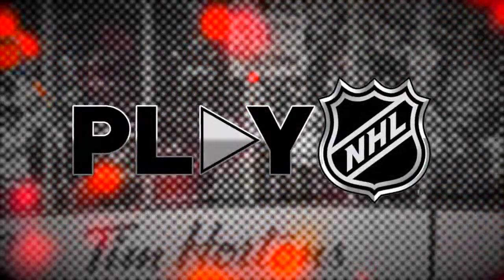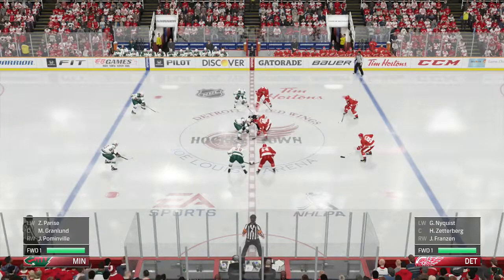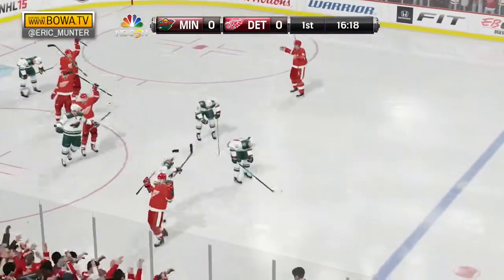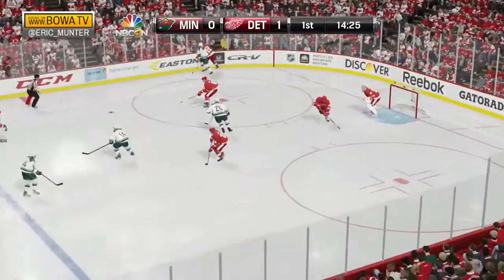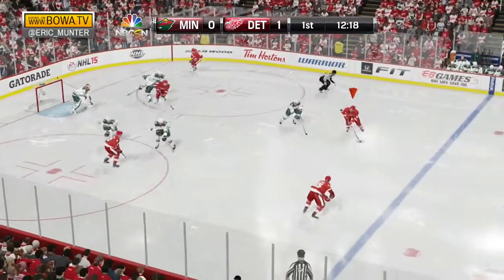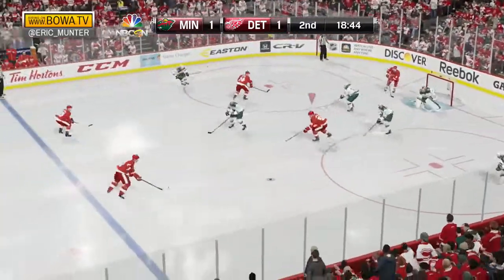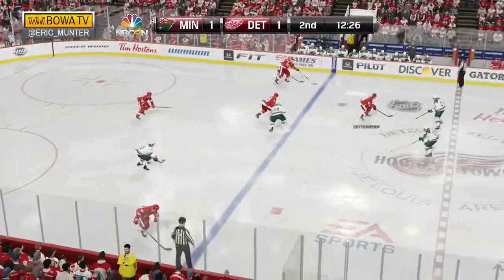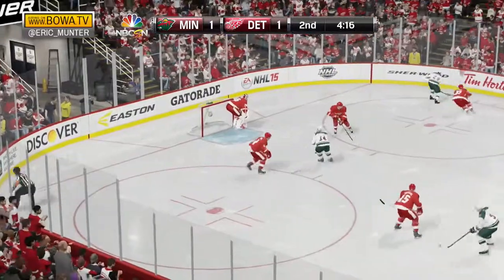WILD vs RED WINGS (Play NHL 15)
It's WILD vs RED WINGS! Catch the highlights of the DETROIT RED WINGS as they host the MINNESOTA WILD on January 20, 2015 at the Joe Louis Arena. Who will come out on top? Find out in today's featured game of the National Hockey League on PlayNHL, a game-played simulation of EA Sports NHL 15.

The internationally viewed and syndicated series PlayNHL features the play-by-play calls of game-played simulations by Hockey Commentator Eric Munter.